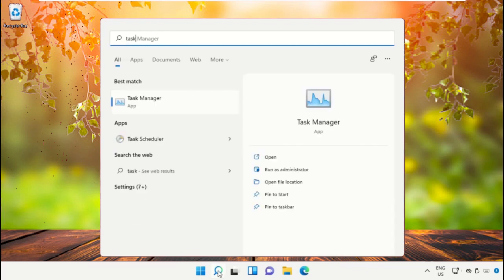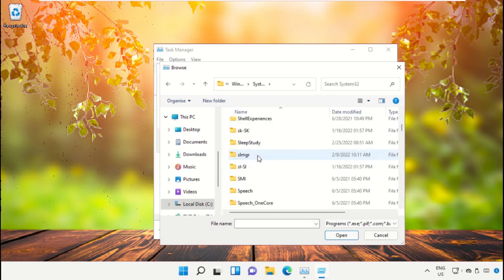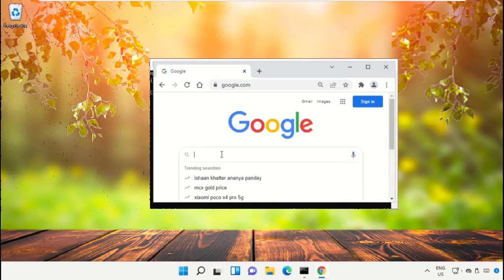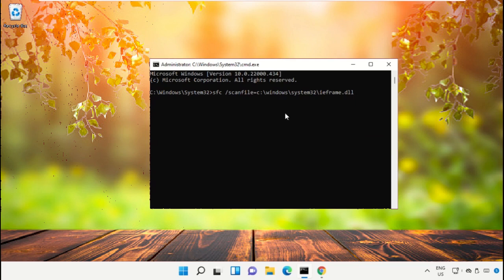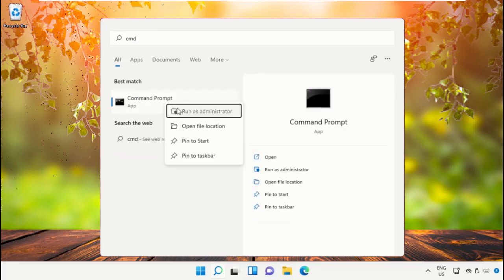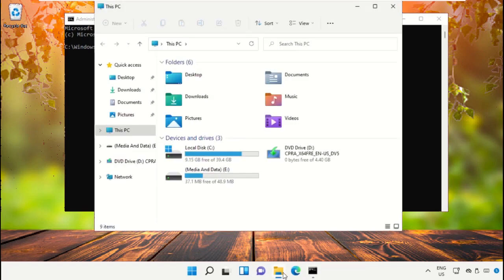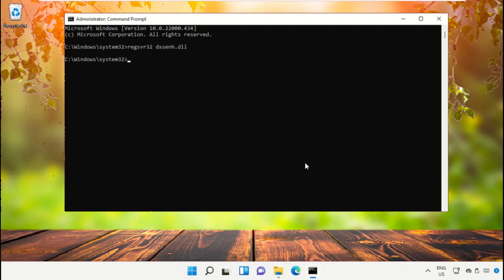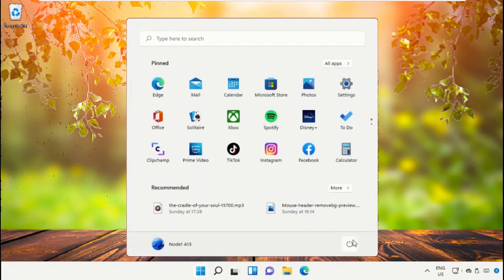Register Or Unregister DLL Or OCX Files In Windows 10/8/7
Commands:
   regsvr32 quartz.dll
   regsvr32
   regsvr32 /u